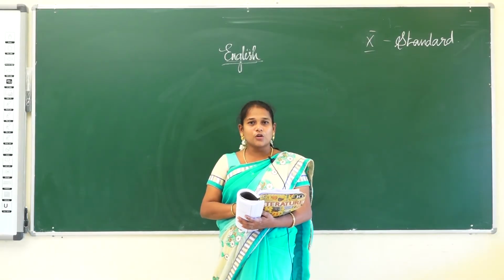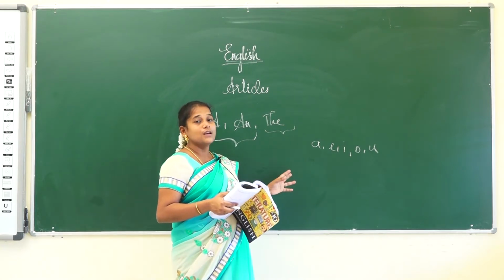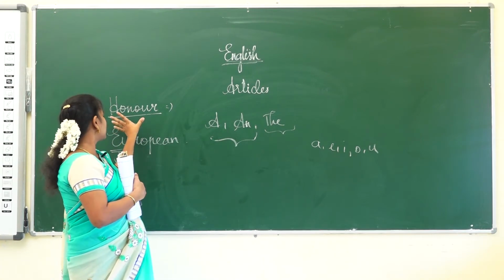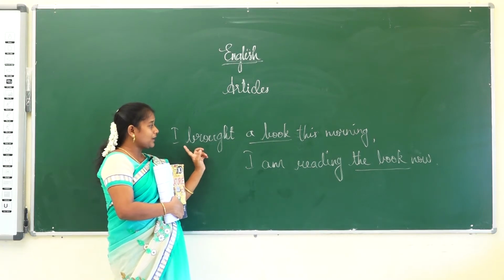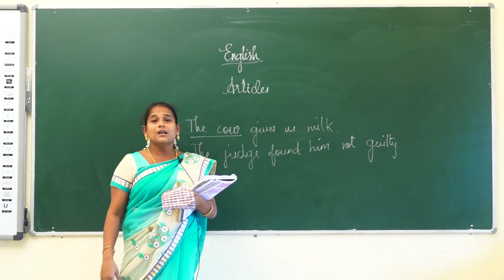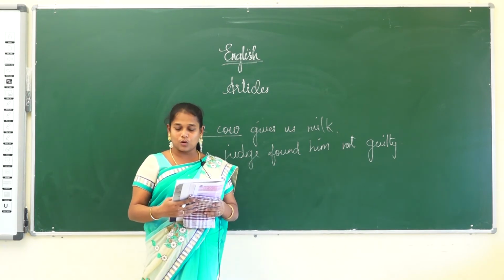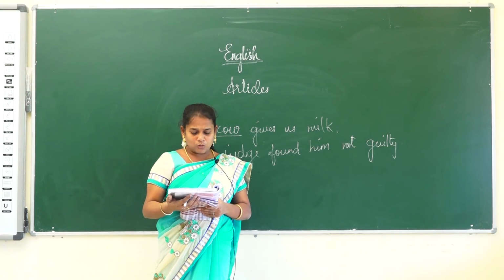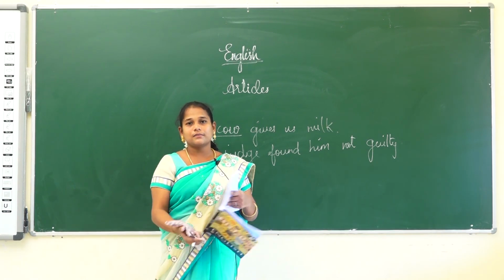X_ENG_ARTICLES